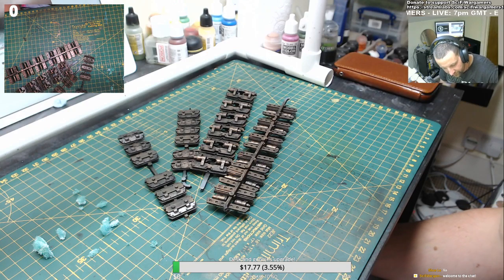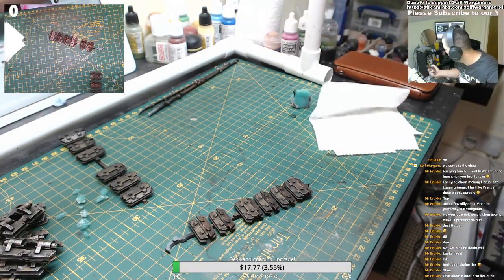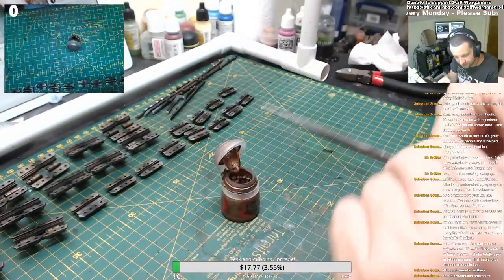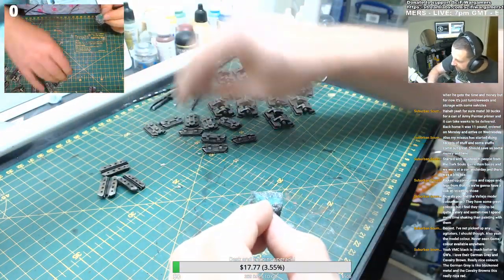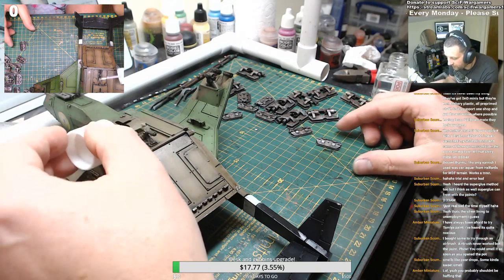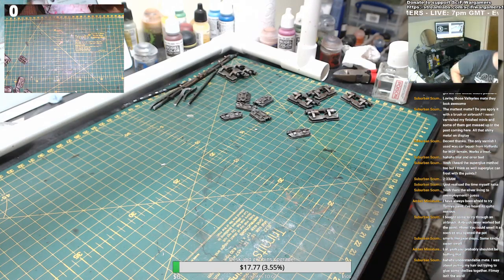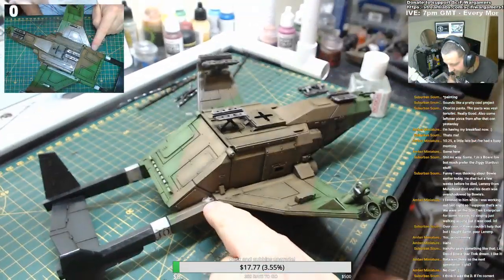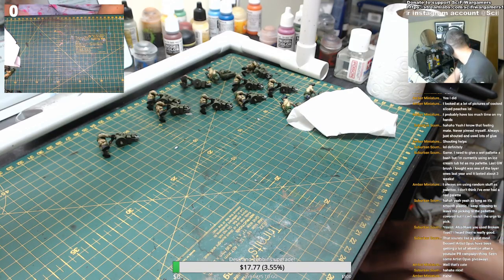Elysian Drop Troops, Valkyries and Vendettas LIVE: part 5? Landing skids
Elysian Drop Troops, Valkyries